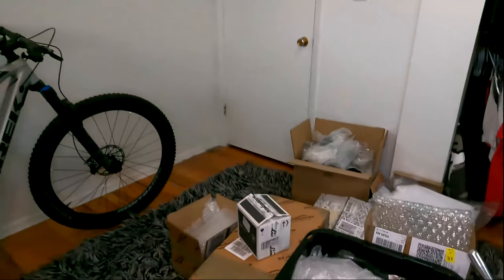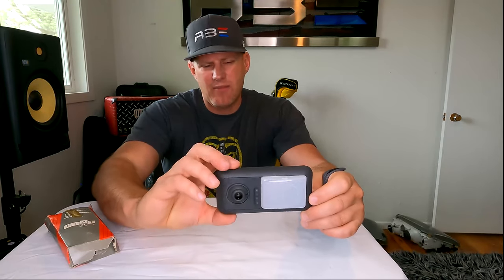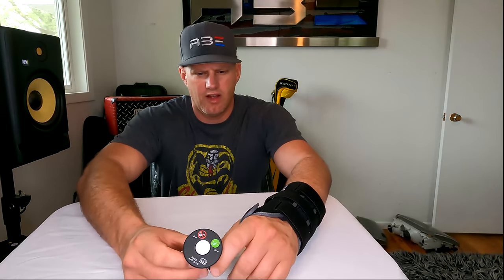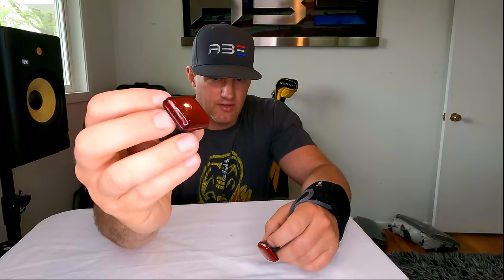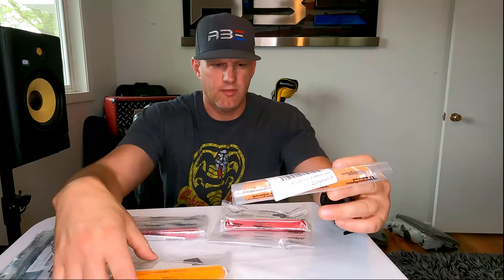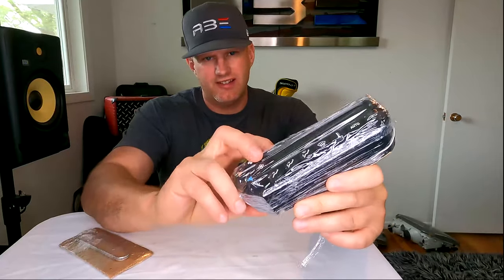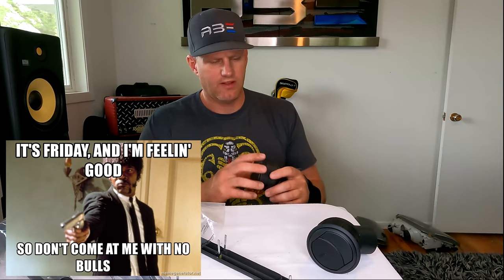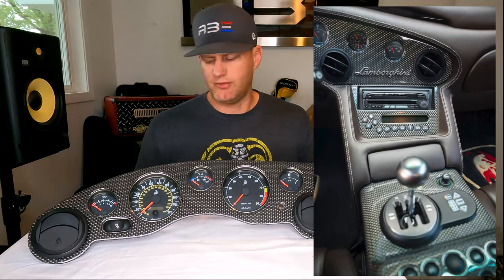My Story of Building a Lamborghini (Part 4)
I continue telling my story of building a Lamborghini. Detailing some of the off the shelf parts Lamborghini uses.

OEM-compatible replacement parts Diablo:

Lamborghini Part Description                          Source Part Description

Airbag Switch                                                 Alfa Romeo 147, 156
                                                                    Ferrari 575 - #183234
                                                                    '98 - '04 Fiat Multipla, Croma, Idea, Doblo, Ducato #46480451,

Door Lamp                                                     '91 - '95 Alfa Romeo 164

Door Latch & Catch                                         '67 - '85 Mercedes 250C, 280SE       SL SLC, 300SEL, 350SL SLC,
                                                                     380SL SLC, 450SL SLC, 500SL, 560SL, R107, W107, W108,
                                                                     W109, W111, W113, W114, W115 Bomoro

Fog Lamp (6.0 & VT Roadster)                         Hella Micro DE
                                                                     '02 - '05 BMW 745i 745Li 760i 760Li (E65)

Handbrake                                                     Ferrari 512, Mondial #154093

Headlight Unit ('99-'01 SV, VT & GT )       '90 - '96 Nissan 300ZX Z32

Interior Dome Light Console (coupe)                '00 - '10 Alfa Romeo 147
                                                                     '97 - '06 Alfa Romeo 156
                                                                     '03 - '10 Alfa Romeo GT
                                                                     '10 Fiat Punto, Punto Evo,

License Plate Lamp                                          Hella 1378 Series

Power Side Mirror Switch                                 '97 - '01 Cadillac Catera #90432360
                                                                     Opel Omega B  #90432360

Seat Belts                                                       '90 - '95 Nissan Pulsar (can anyone confirm exact years?)
Side Markers (front - US)                                 '73 - '78 Fiat 124 Spider
                                                                     '84 - '86 Nissan 300zx

Side Markers (front - Europe)                           Alfa Romeo
                                                                     DeTomaso
                                                                     Ferrari
                                                                     Fiat 124, 126, 127, 128, 131, 132, 500, 600, 850, 1100, 1300, 1500, 2300, X1/9
                                                                     Lancia
                                                                     Maserati

Side Markers (rear)                                         Ferrari 308, 328, Mondial
                                                                     '73 - '78 Fiat 124
                                                                     Lancia Scorpion

Steering Column & Stalk                                  '87 - '98 Alfa Romeo 164
Tail Lights                                                       Hella 4169 Series

Center arm rest dome light                              2001-11 Alfa romeo 147, 2010 Fiat punto, punto evo, punto grande

Other non-OEM spec parts of interest:

Replica Part Description                                  Source Part Description
Climate Control Panel                                     Rover 45 Mark 2
Front Turn Signal Lights ('90 - '99)                 LADA 7
Third Brake Light (coupe)                               '98 - '01 Audi A4 Wagon